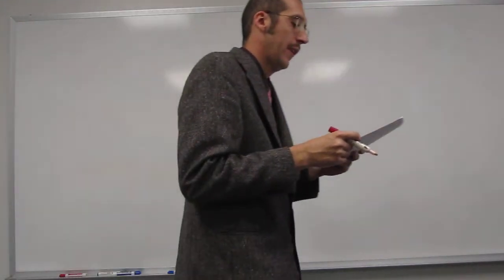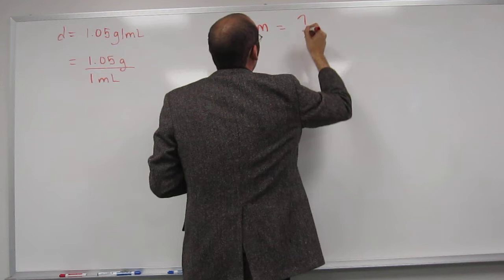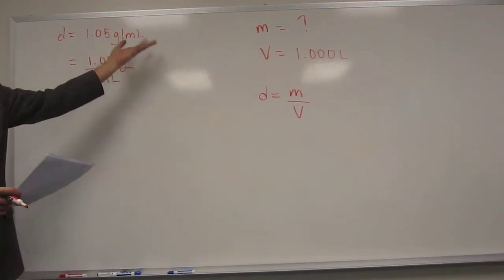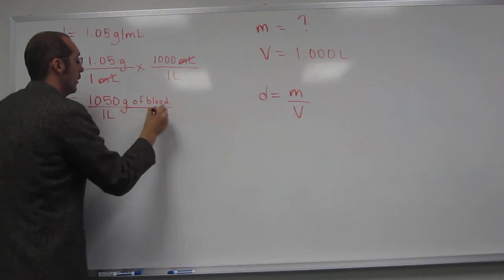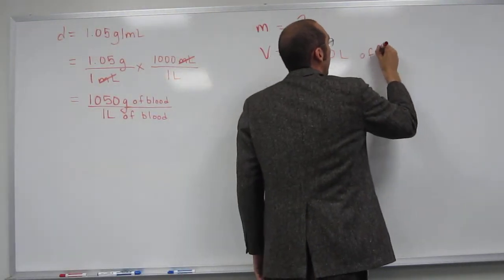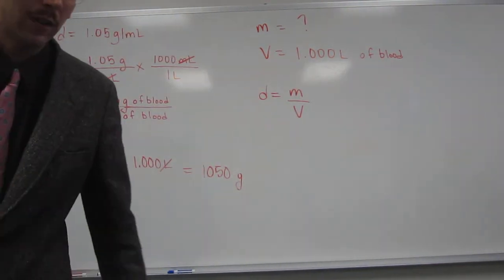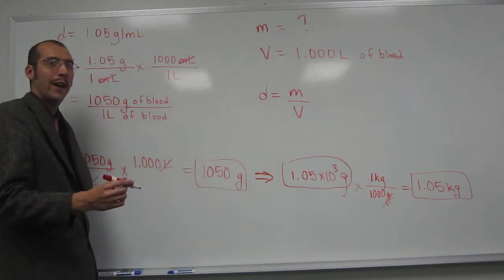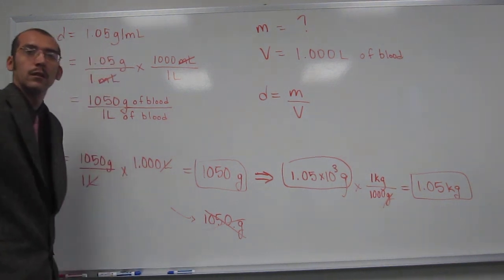Density to Volume 001 - Grams/mL to Liters 001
If a sample of blood was found to have a density of 1.05 g/mL. What would be the mass of 1.000 L of blood?